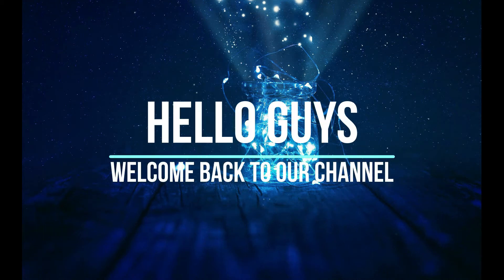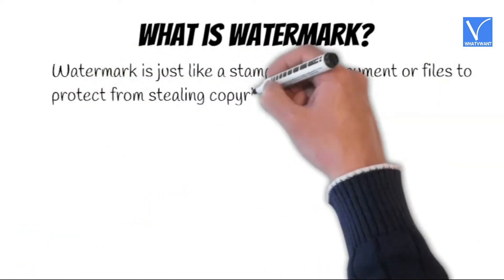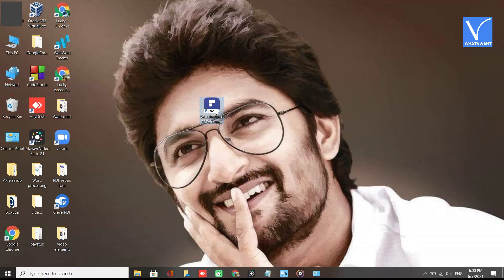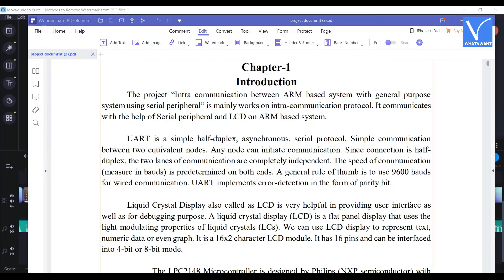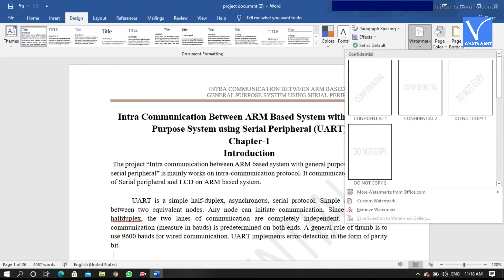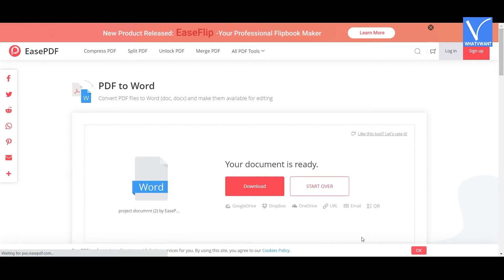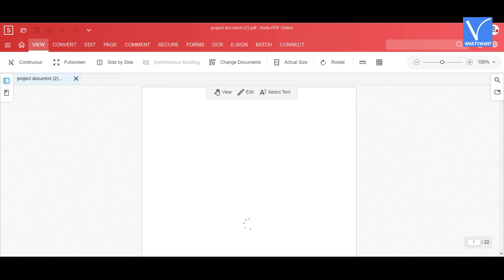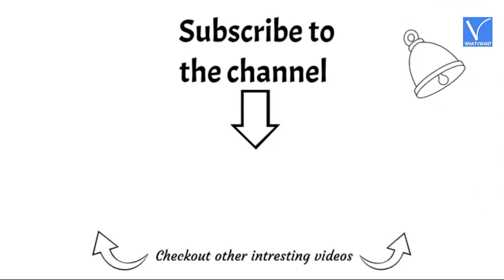How To Remove Watermark From PDF | 4 Quick Ways | Free & Inexpensive Methods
This Tutorial will provide you the best methods to remove watermark from PDF and Guide you on how to remove watermark from PDF file.
0:00 - Introduction to the topic.
0:19 - Channel intro
0:27 - What is Watermark
0:57 - 1) Wondershare PDFelement
1:42 - 2) Microsoft Word
2:18 - 3) EasePDF(online)
3:00 - 4) SodaPDF(online)